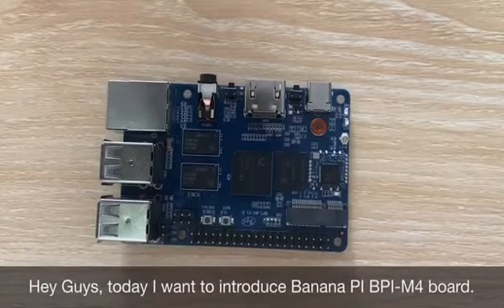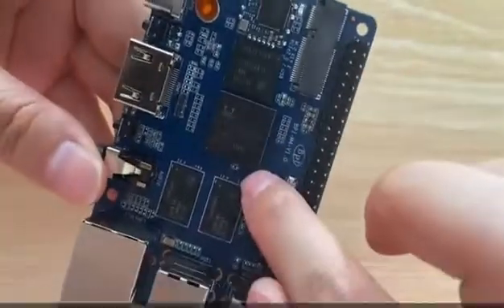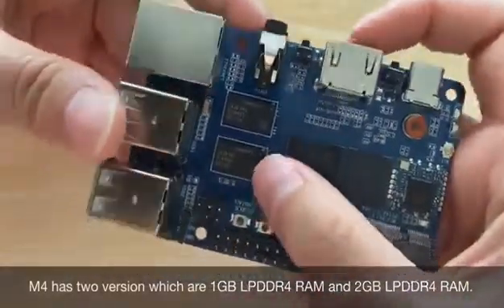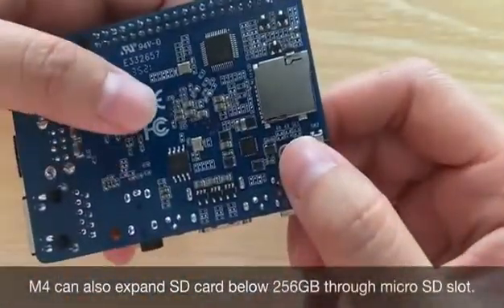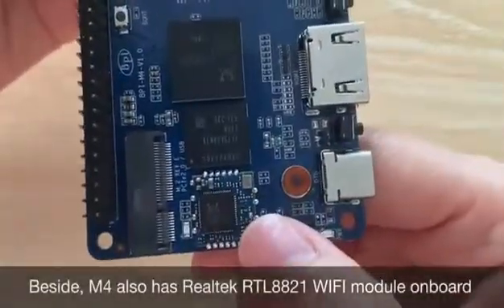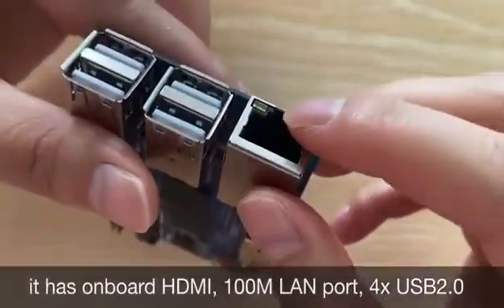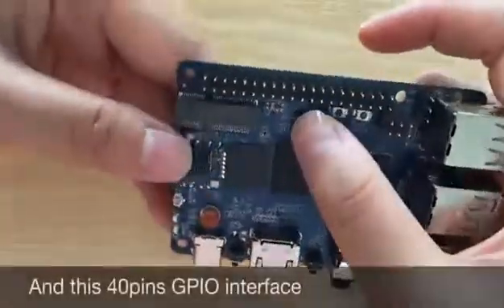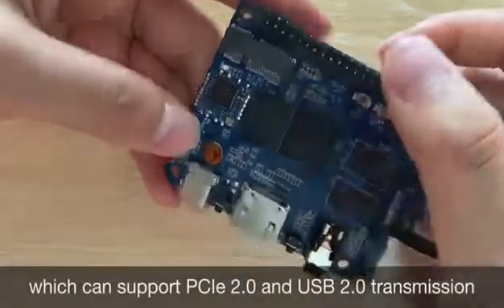Banana Pi BPI M4 Review:It can replace Raspberry Pi 3,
Banana Pi BPI-M4 use Realtek RTD1395 chp design ,it is a 64-bit quad-core A53 mini single board computer. It features 1 GB/2GB of RAM and 8 GB eMMC. It also has onboard WiFi for b/g/n/ac and BT 4.2. On the ports side, the BPI-M4 has 4 USB 2.0 ports, 1 USB TYPE C port, 1 HDMI port, 1 audio jack. support M.2 Key E PCIE 2.0 interface.